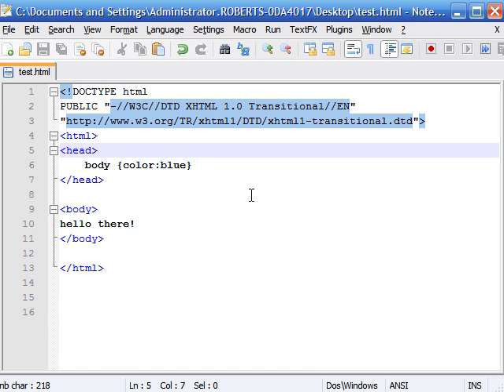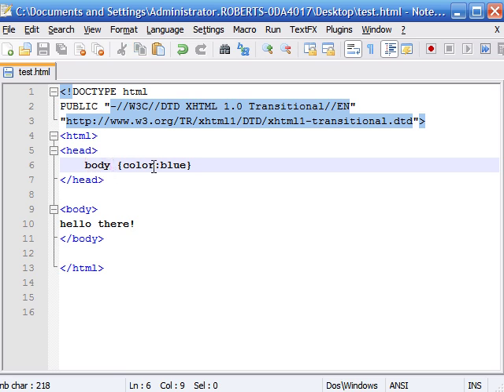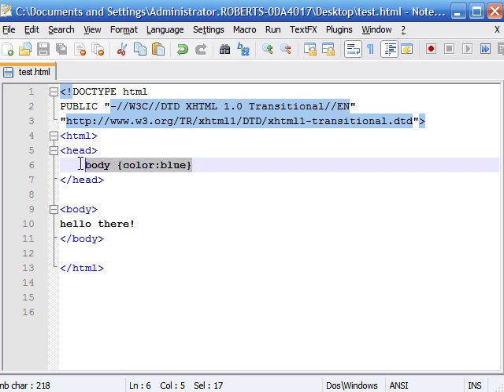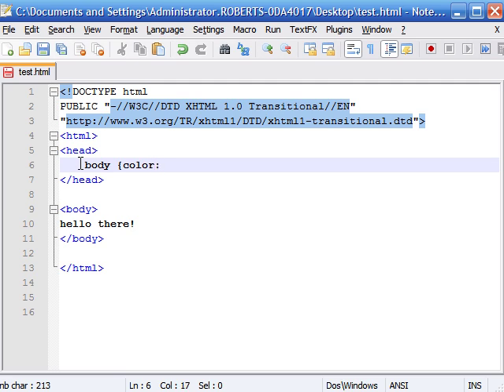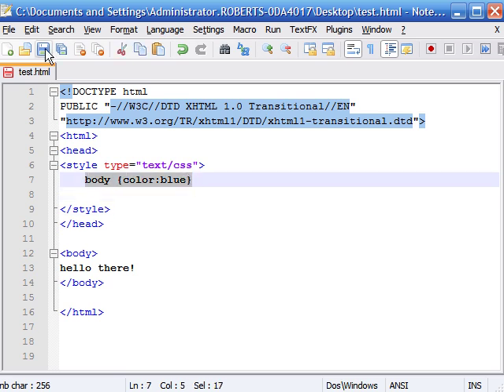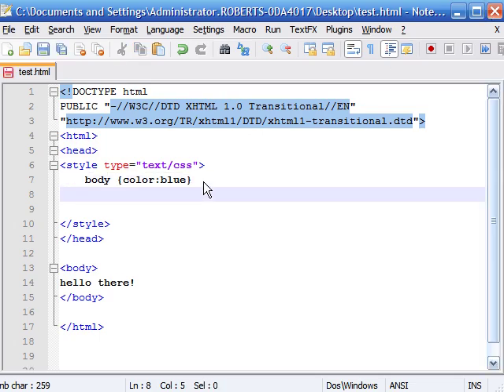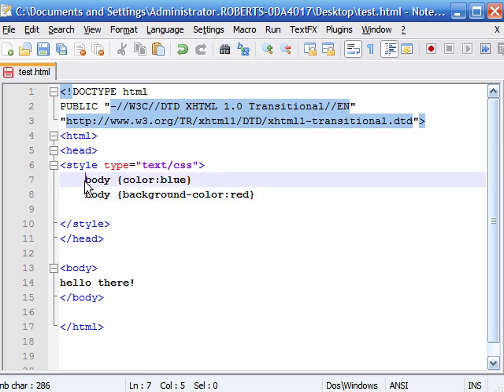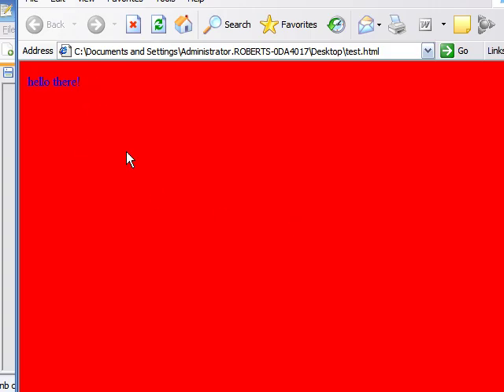CSS Tutorial - 2 - Basic Structure and Syntax